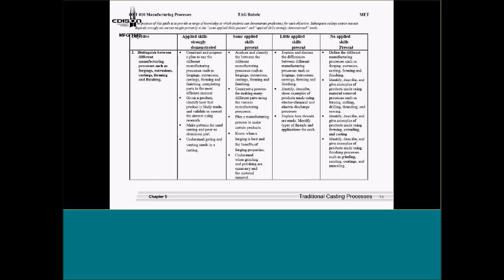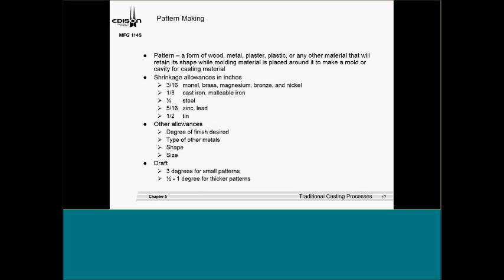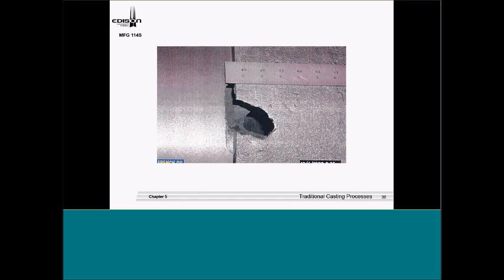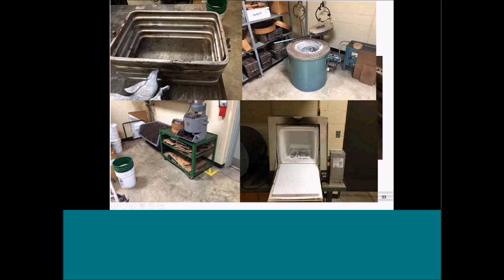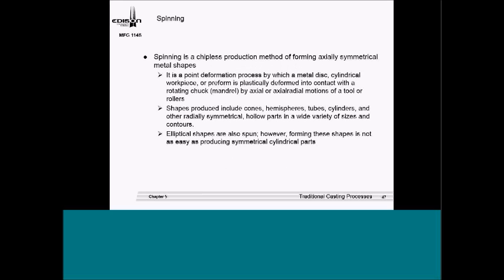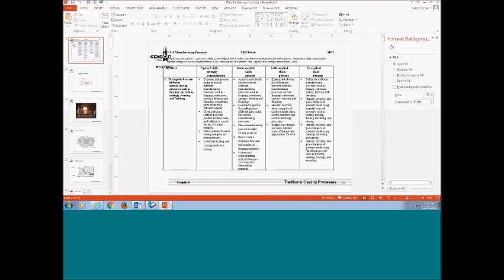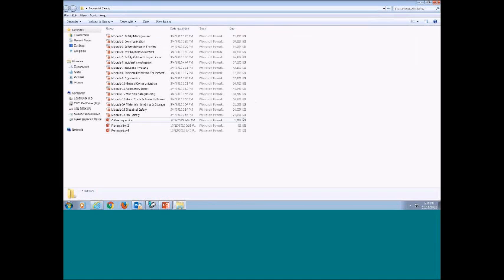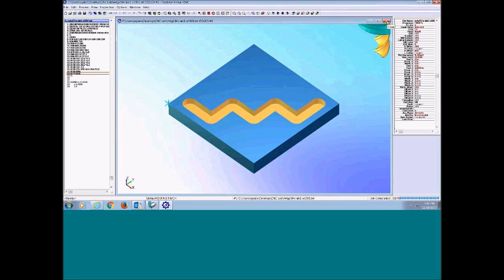Manufacturing Process CTAG Workshop 20151119 2049